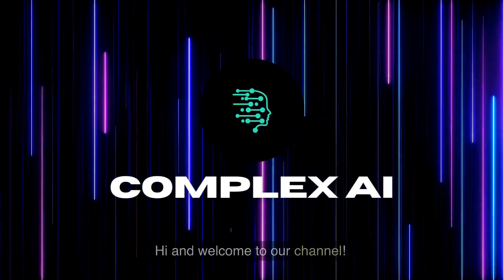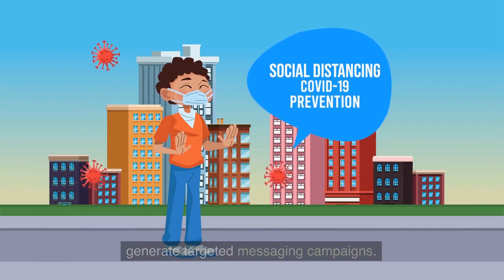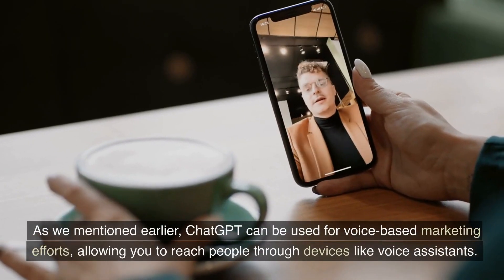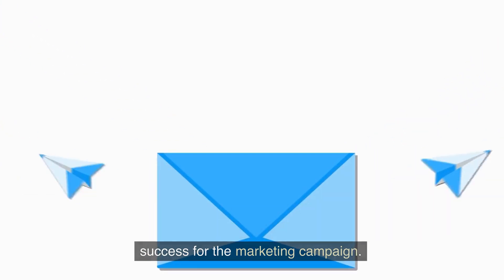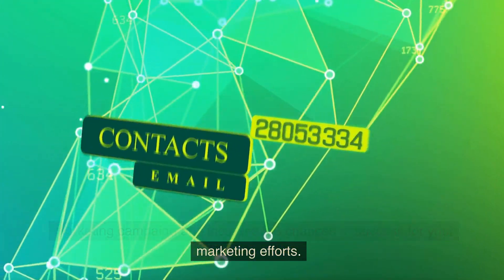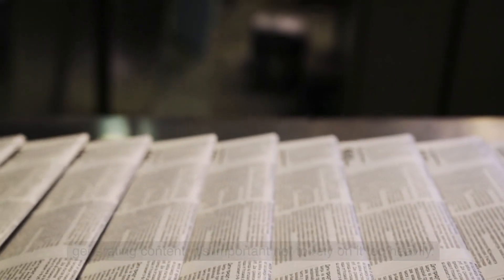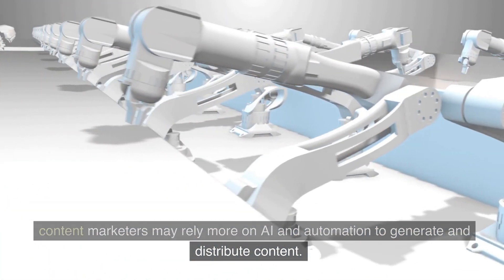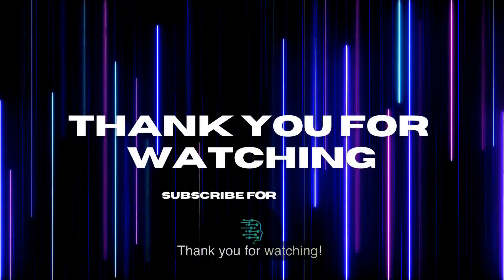Chat GPT For Marketing: Personalized And Targeted Messages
In today’s video we talk about Chat GPT For Marketing: Personalized And Targeted Messages

For some context..

ChatGPT, or Chat Generative Pre-trained Transformer, is a type of artificial intelligence (AI) that is being used in marketing to create personalized and targeted messages.

ChatGPT uses machine learning algorithms to analyze and understand large amounts of text data, allowing it to generate human-like responses to user queries in a natural and conversational manner.

This makes ChatGPT particularly useful for applications such as chatbots, which can use the technology to assist with tasks such as creating targeted messaging for specific audiences, providing personalized product recommendations, and handling customer queries.

ChatGPT has the potential to significantly improve the efficiency and effectiveness of marketing efforts, as well as the satisfaction of customers. However, it is important to carefully consider the ethical and societal implications of the technology and ensure that it is used responsibly.

If you're interested in learning more about ChatGPT and the exciting possibilities of AI and machine learning, be sure to check out our other videos and subscribe to stay up-to-date with all of our latest content.